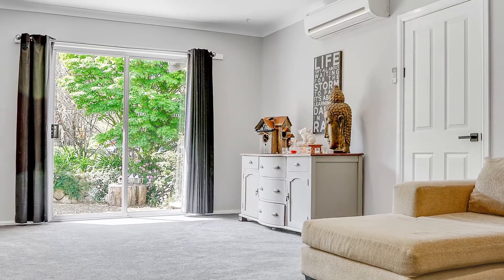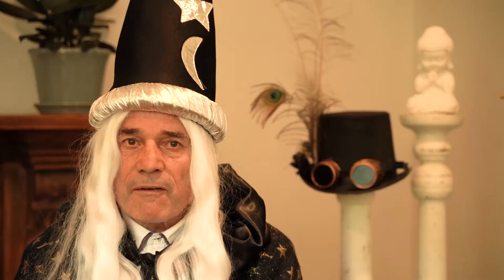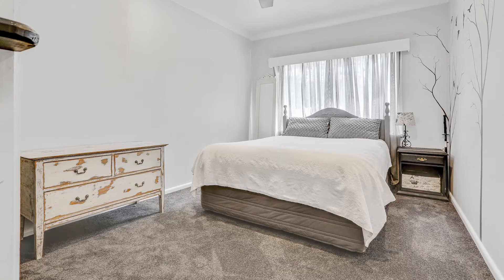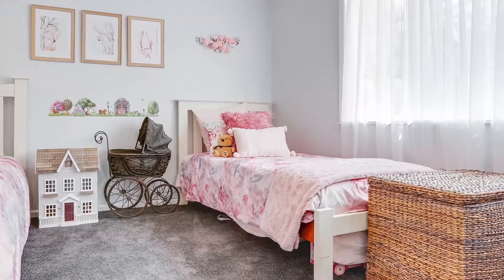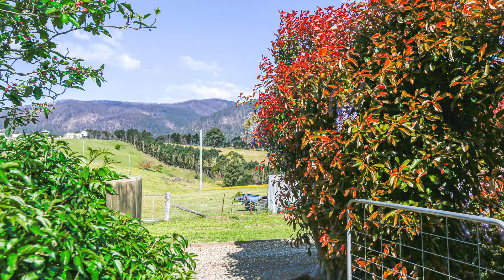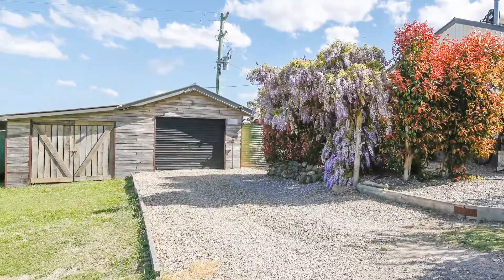12345 Princes Highway Brogo NSW for sale Bega Valley Realty.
With beautiful mountain views - spacious living and dining - plus two seperate living areas - This tastefully renovated three bedroom one bathroom home includes polished timber floors, new carpets, new window furnishings a timber kitchen with gas cooking, a plus sized sunny master bedroom, a flued gas fire place cradled in a timber mantle piece, two reverse cycle climate control units, solar hot water  plus a lovely garden and a paved outside entertainment area. Wow there is almost nothing to do except move in.

Very neat and tidy three bedroom on bathroom on seven picturesque acres
Stylish timber kitchen with gas cooking wall oven and spectacular views
North facing seven acres with good fencing and 70,000 litre water storages
Tastefully renovated throughout with polished timber and new carpet flooring
Exceptionally pleasing to the eye newly renovated centrally located bathroom
Well cared for garden with home paddock fence overlooking cleared acres
Good shedding and garaging plus onsite caravan set up for teens or guests
20 mins to New Regional Hospital in  Bega 25 mins to Bermagui beaches
Town power - 70,000 litre rain water storage (approx) septic waste system
NBN connected for internet buffs Rates approx. $1,700  LOT 31 DP 1008116

Large laundry with extra pantry storage plus a second convenient toilet